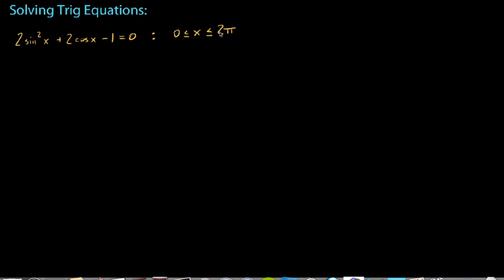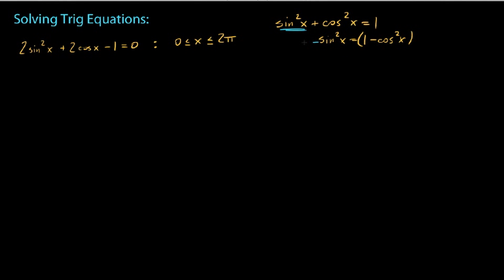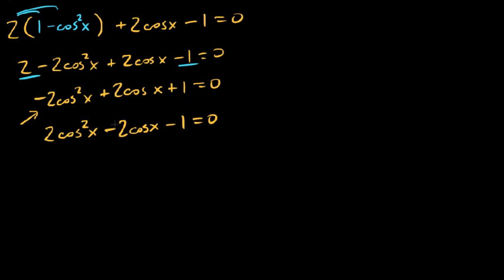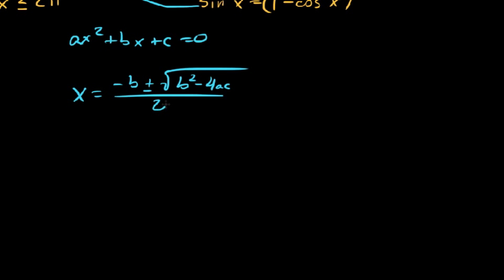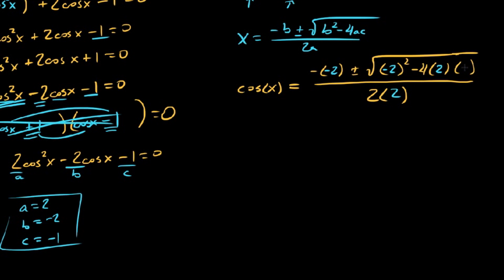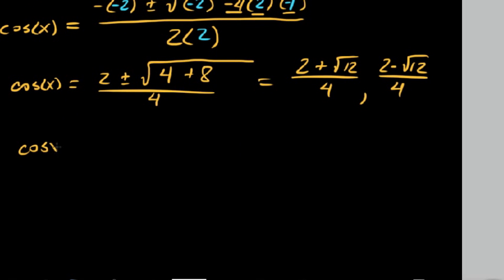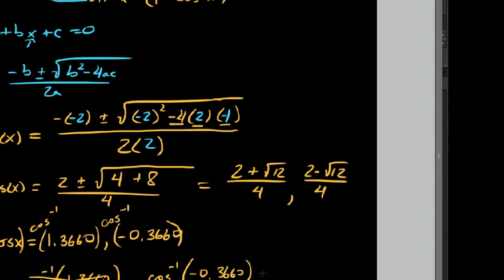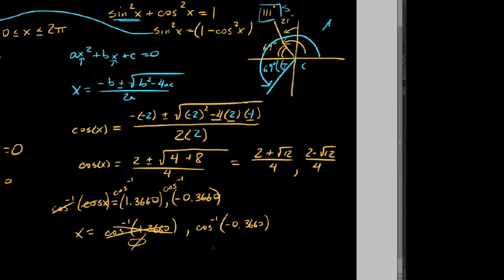Solving Trig Equations with Differing Trig Functions (Video #3)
In this video I go through examples of how to solve trig equations involving multiple different trig functions.